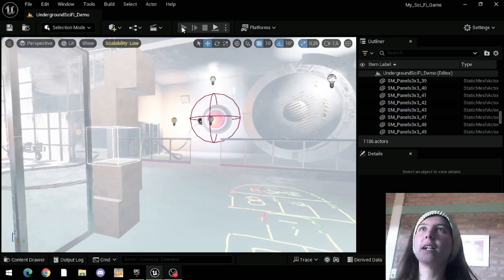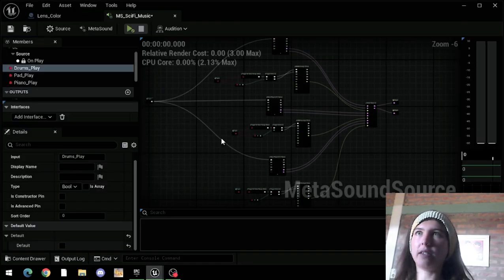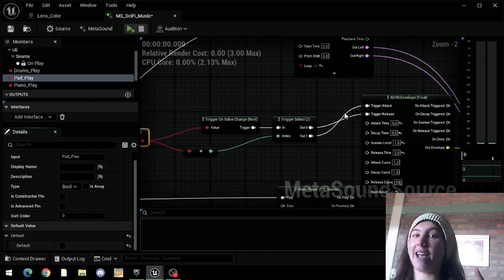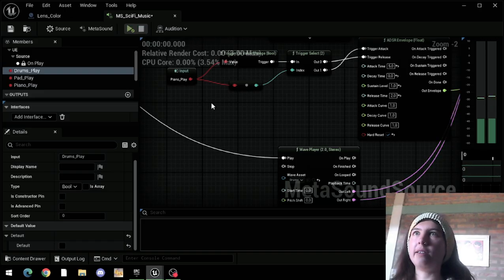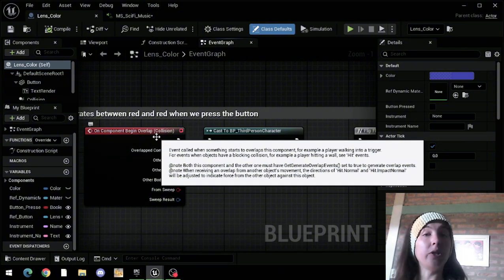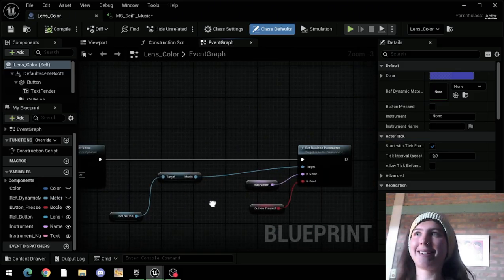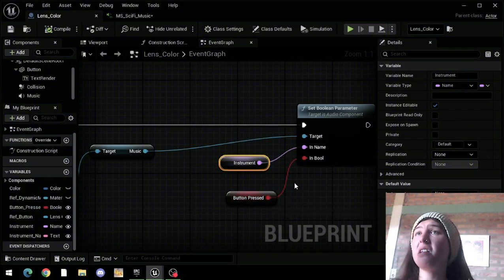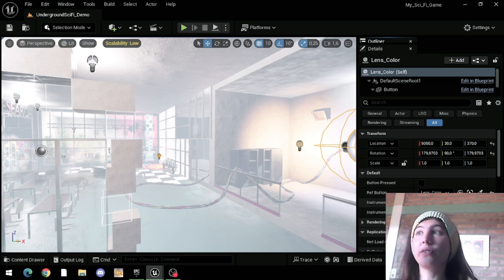Vertical Music Mixing in Unreal Engine with MetaSounds & Blueprints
The idea is to play or stop each layer of this music track every time we collision with the buttons... I used a boolean input to play or stop each instrument, and a ADSR node to the fade in and fade out, and then programmed a blueprint to change de color of the button and also change the value of the boolean input of the metasound depending on the boolean of the self button ("button pressed"). Of course any feedback or comment is welcome. Hope you enjoy it!